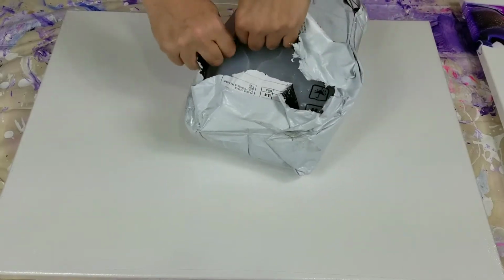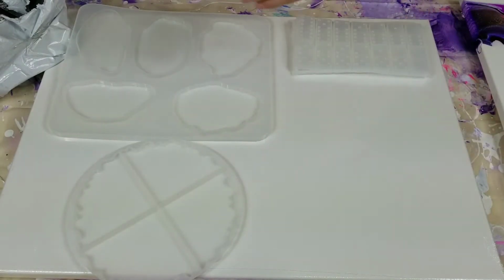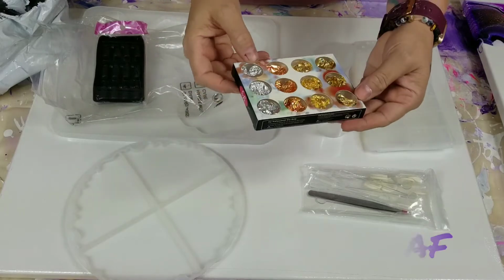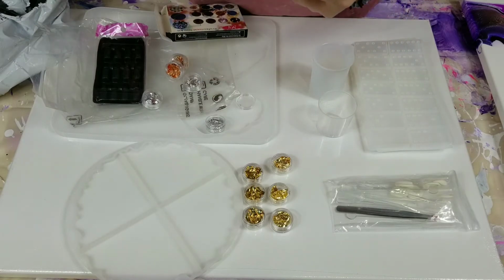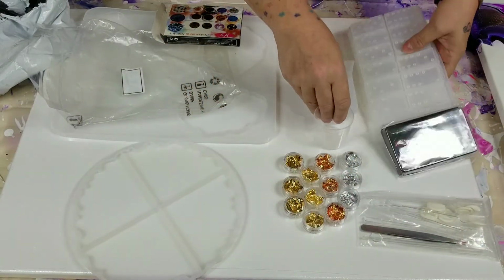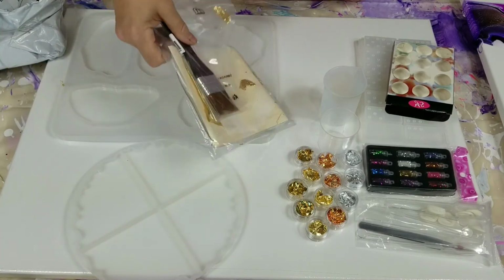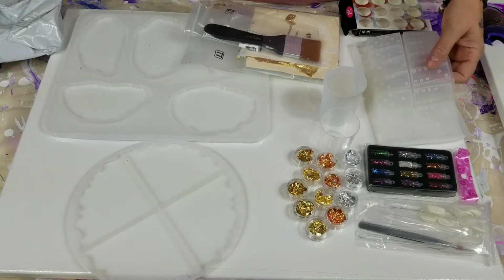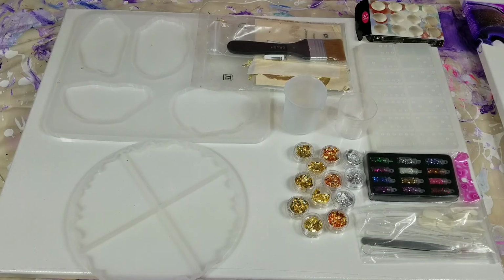BeeBeeCraft Unboxing Amazing new products, Reviews coming Soon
Unboxing BeeBeeCraft Unboxing new products I got to try.  reviews coming soon.

Code: Amy